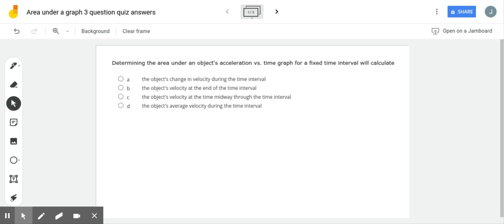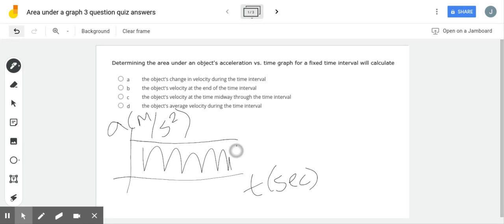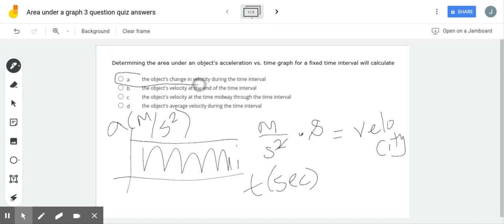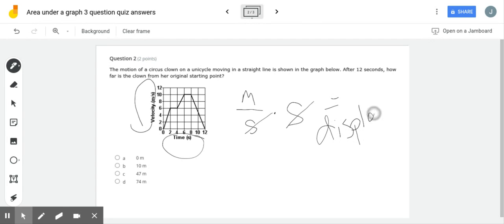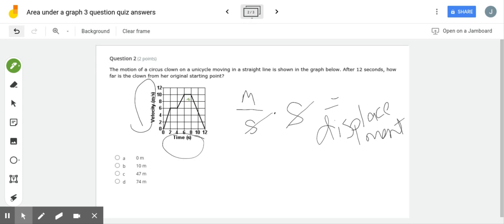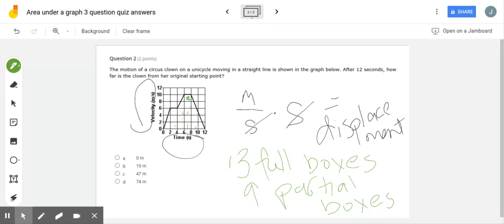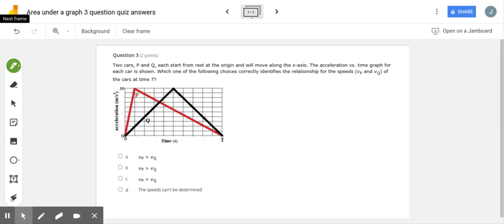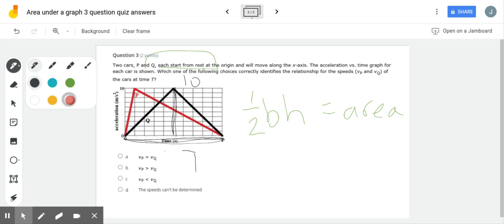Area under a graph 3 question quiz answers